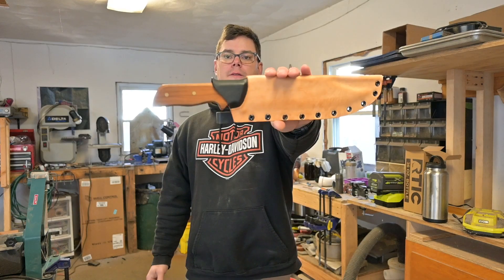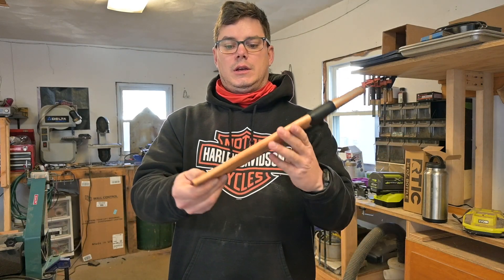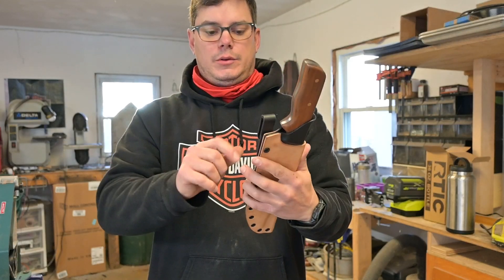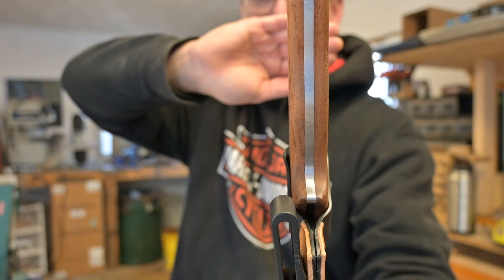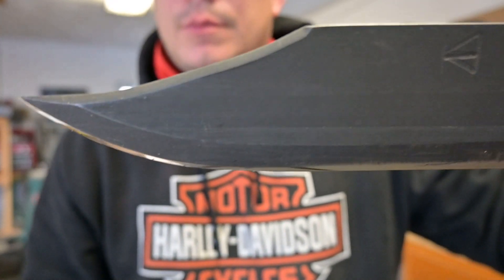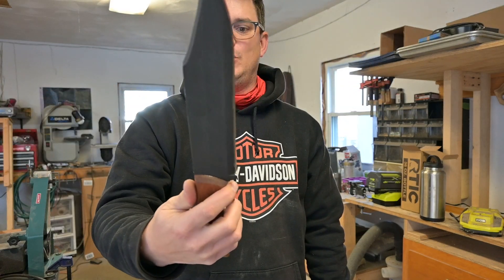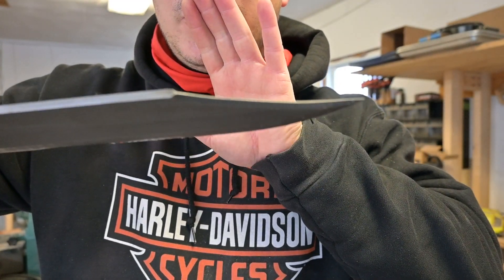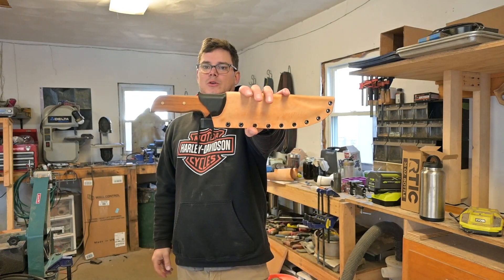Full Tang Bowie Style Blade Complete! The Joy of Knifemaking.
This one if for you full video folks! Some have asked for an update on the Bowie Project. Here it is! The finished product. And so far, it has been as success! I used Pops 8670 Steel for this blade, and I love it. I will just let the video do the talking! Bear with me, new camera for this one so I struggle with the auto focus still! P.S. I am aware of the design differences between this knife and traditional Bowies.